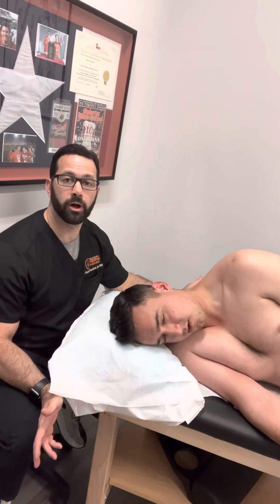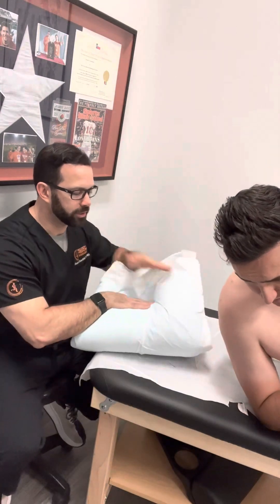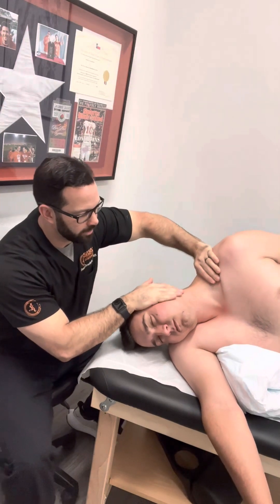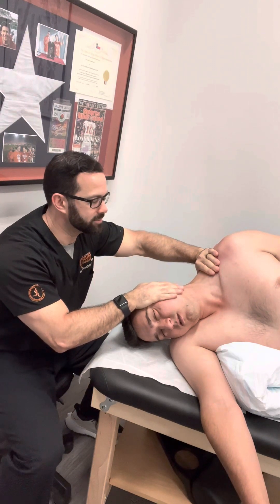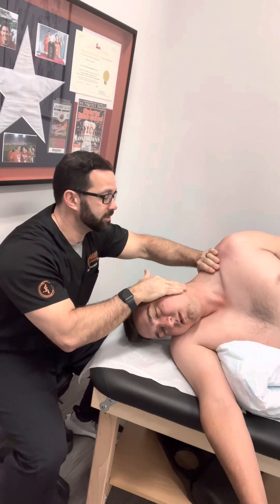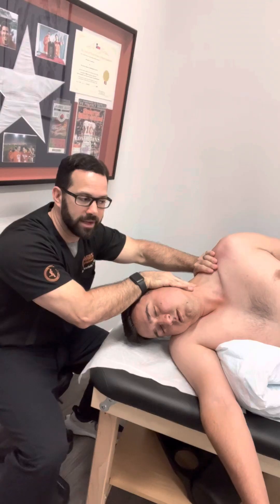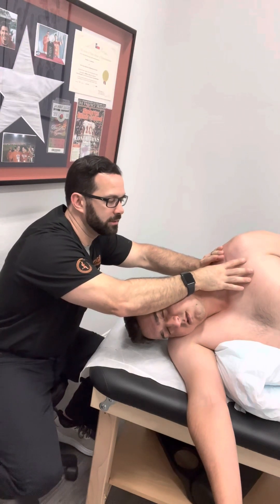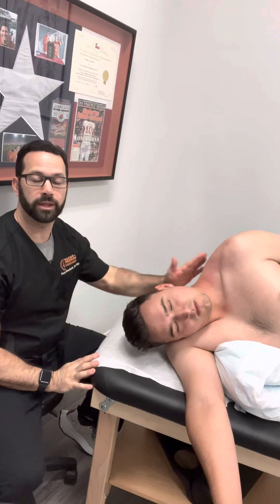Anterior/middle scalene MFR and FDM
Myofascial release and fascial distortion model techniques I use to treat conditions such as Thoracic Outlet Syndrome